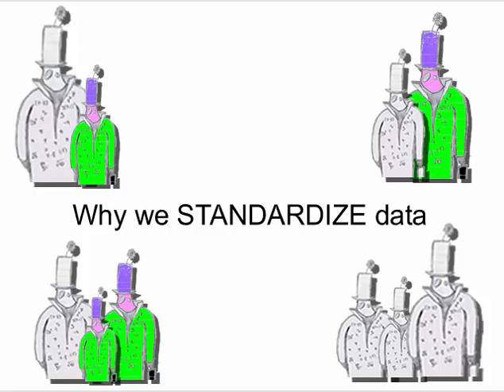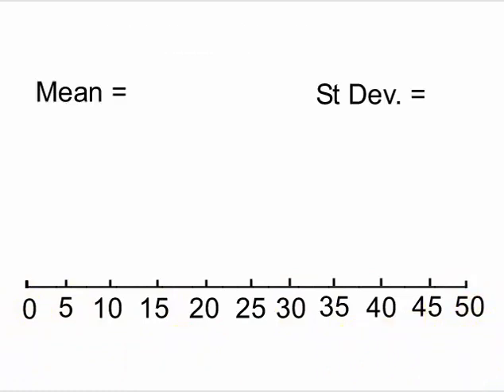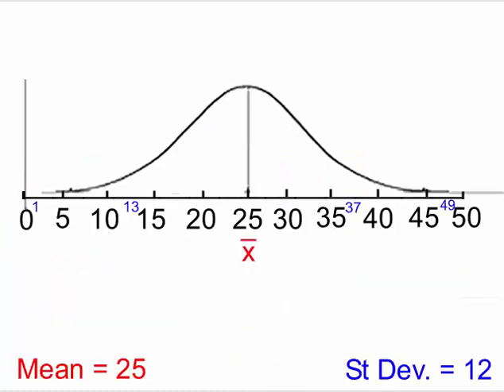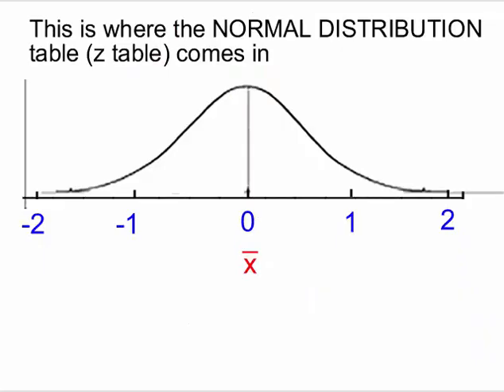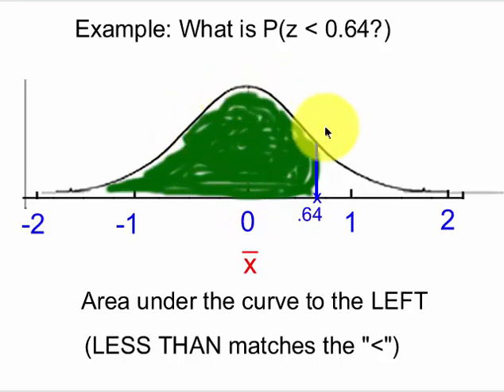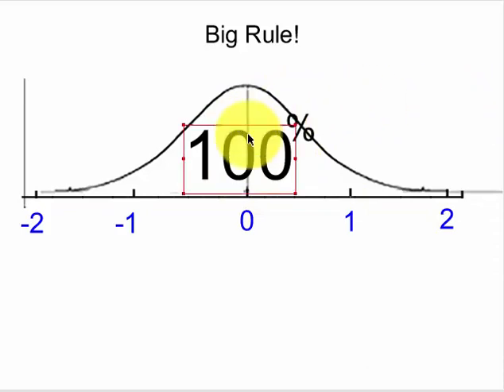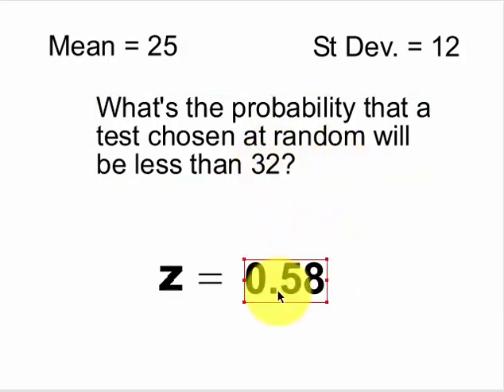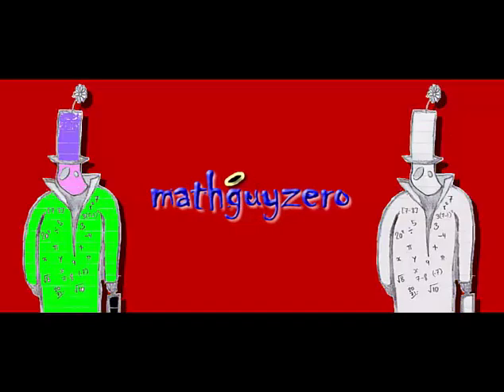Real data to z score to p value video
How to change real data scores to z scores and then look up specific p-values based on z scores and/or real data scores using a z table (normal frequency distribution)